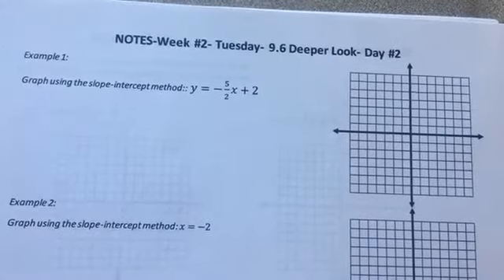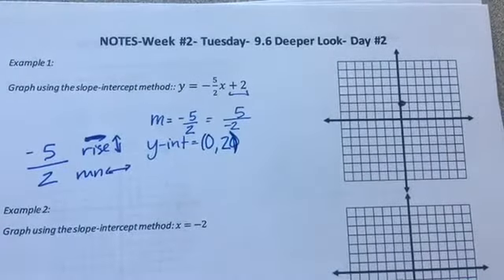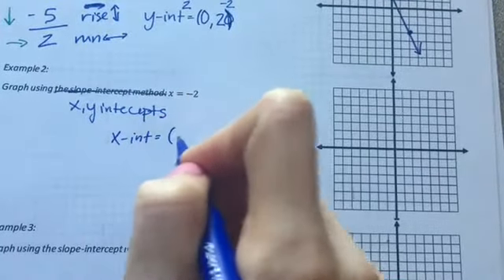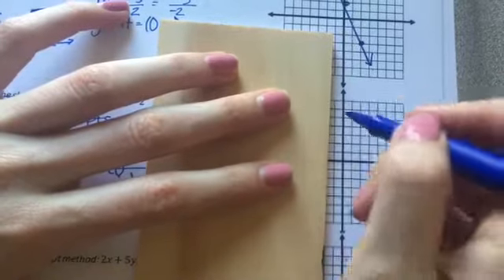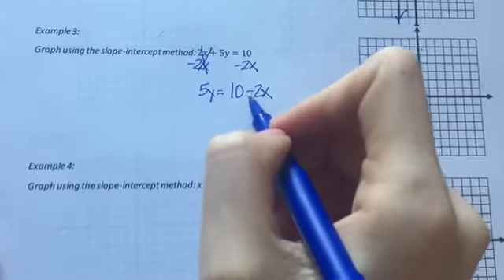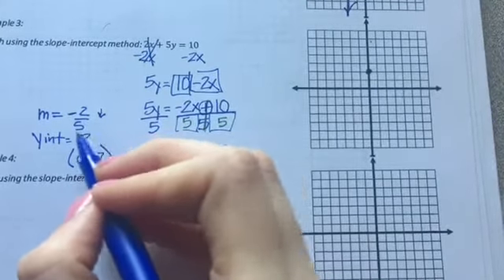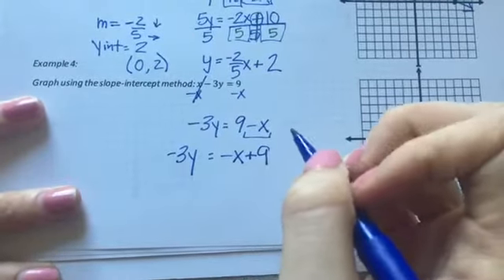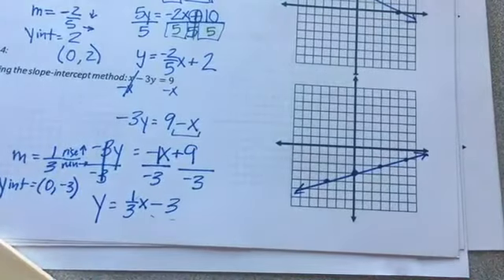Week #2- Tuesday- Pre-Algebra